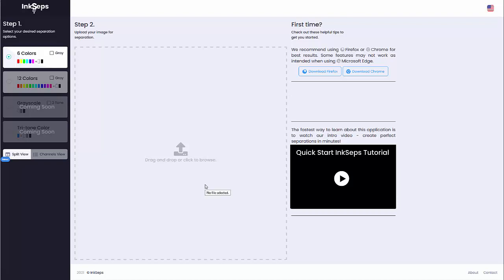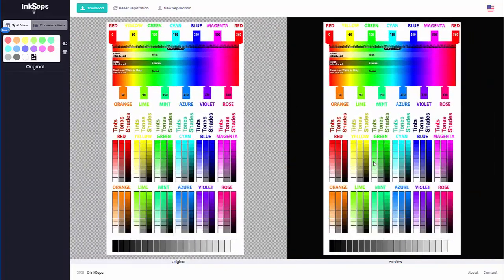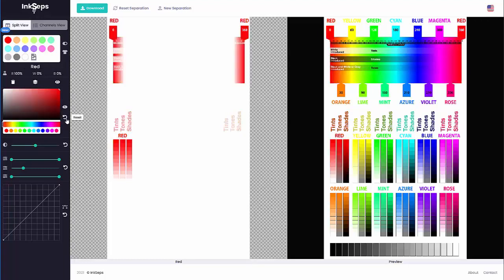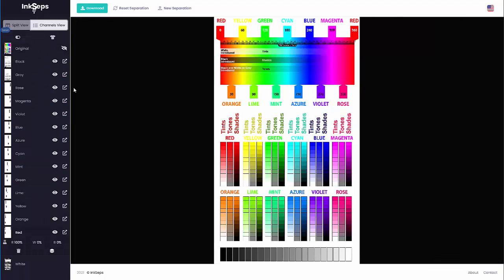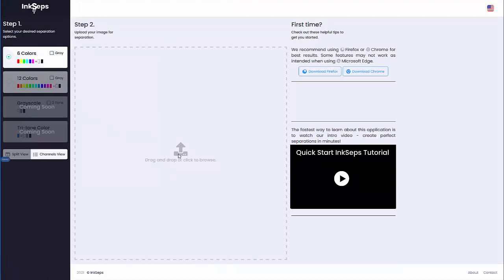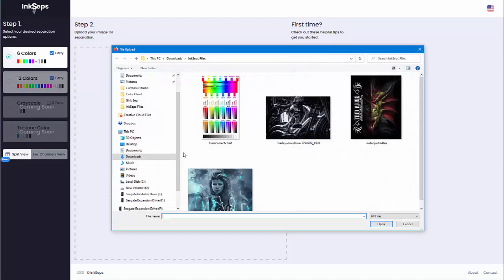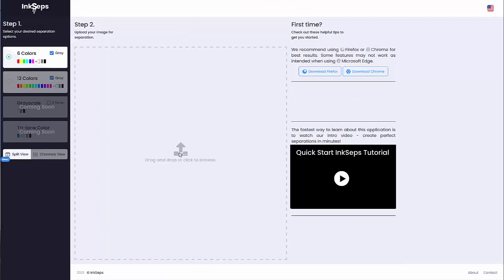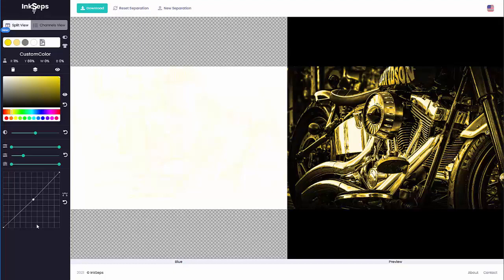Quick Start InkSeps Color Separation Training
A quick introduction to working with the InkSeps simulated process color separation APP